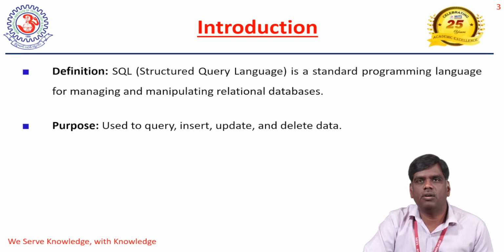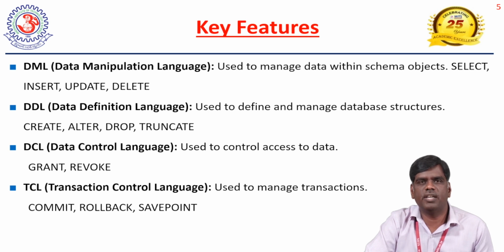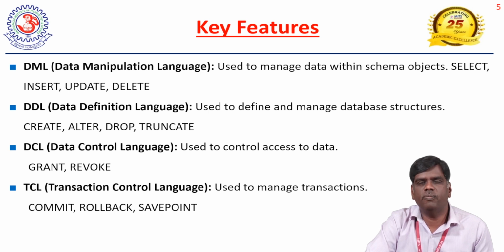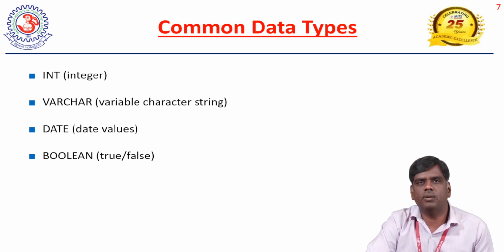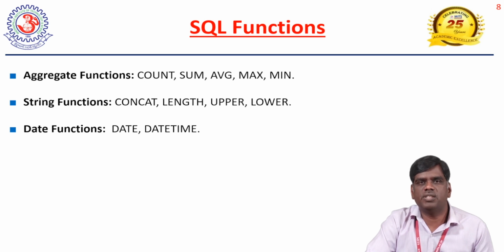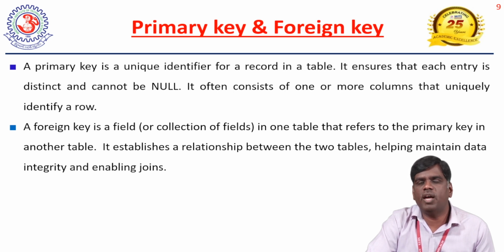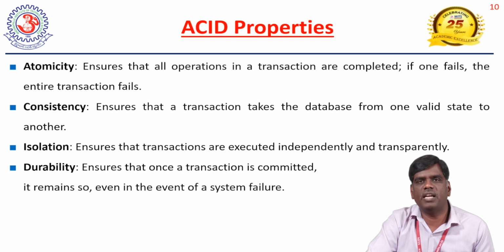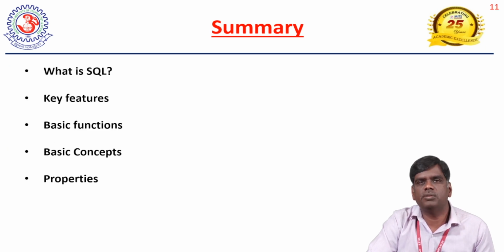Structured Query Language, Mr Murali D, Asst Prof, Dept CST, MITS